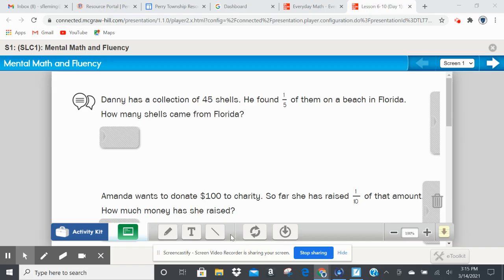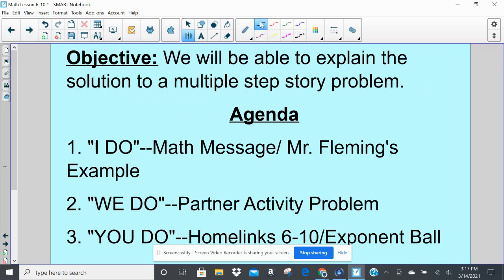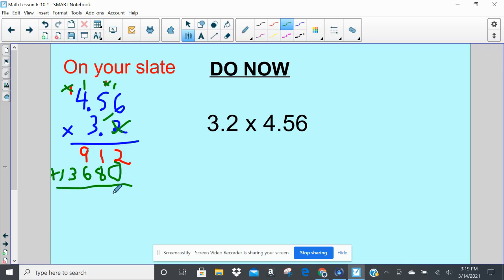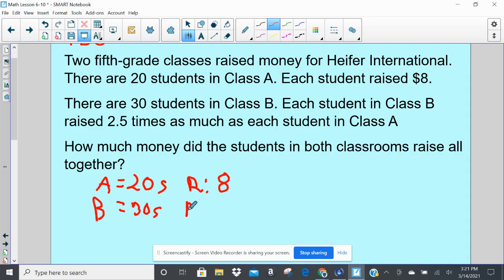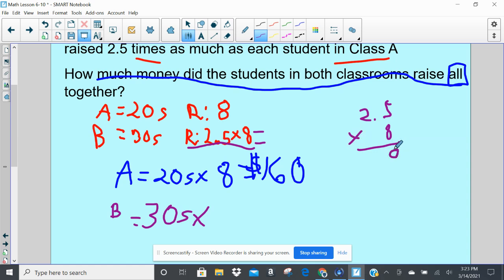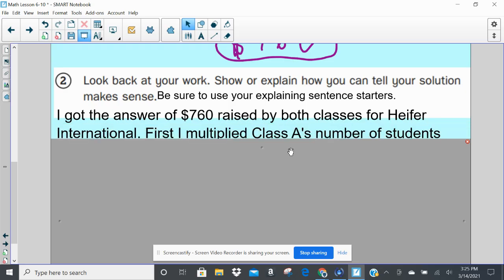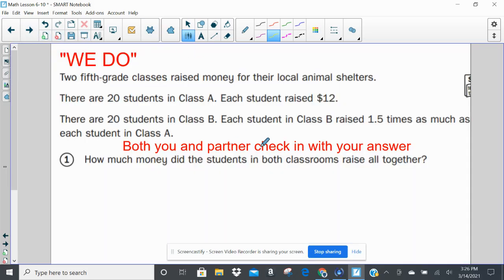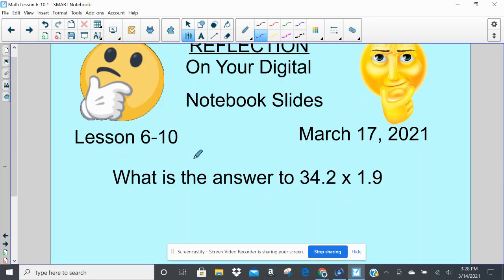Math Lesson 6-10 EDM